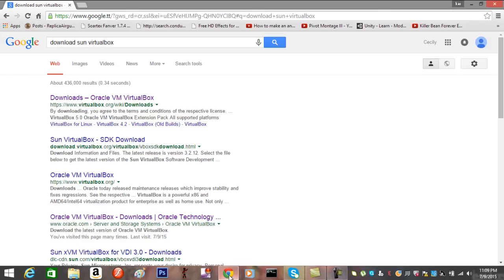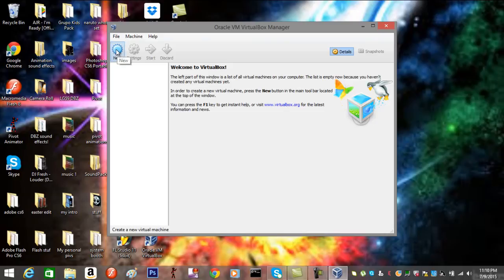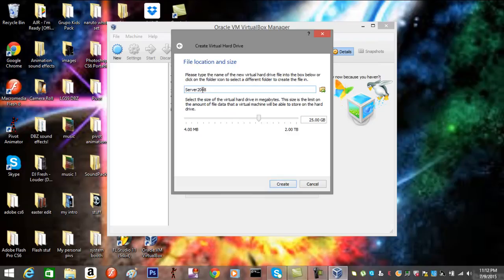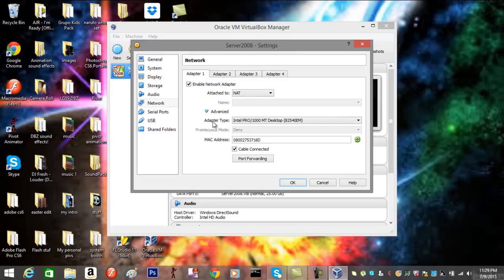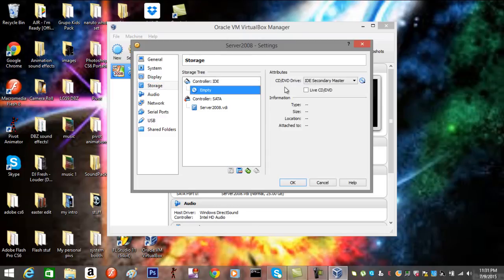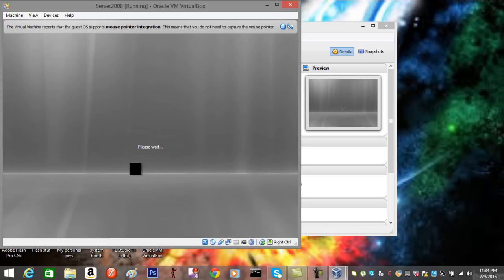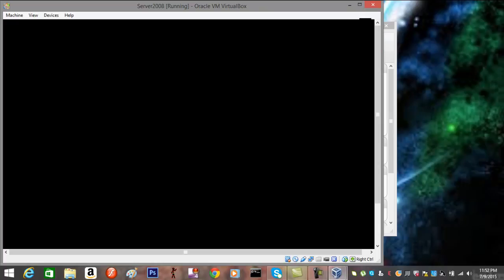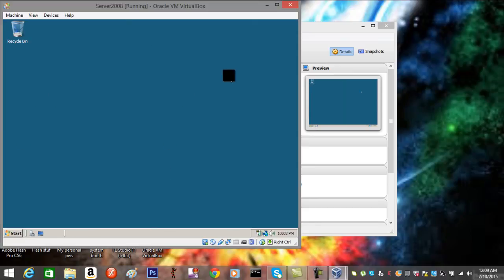Installation of Windows 2008 Server